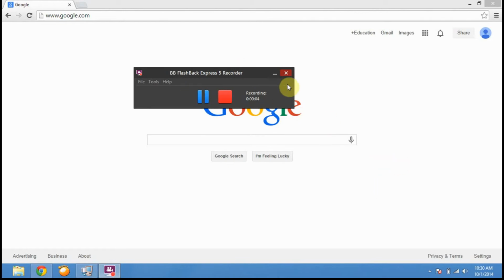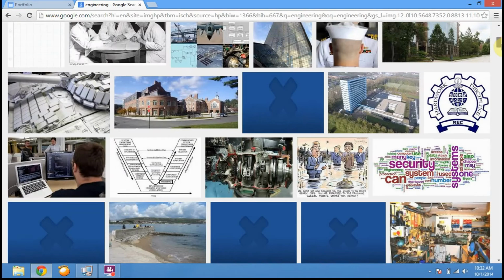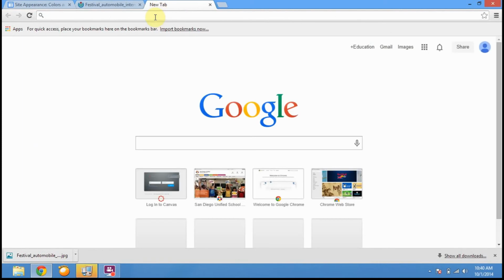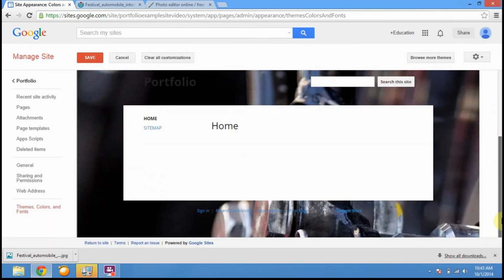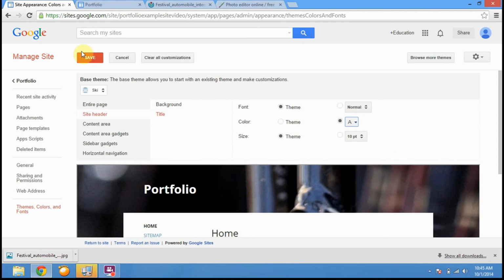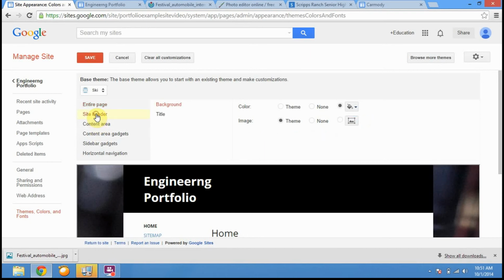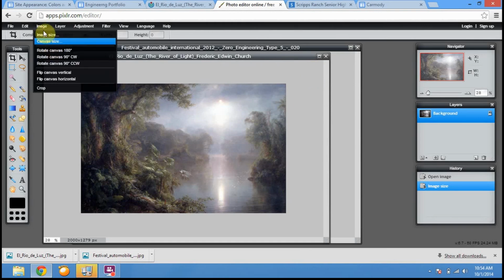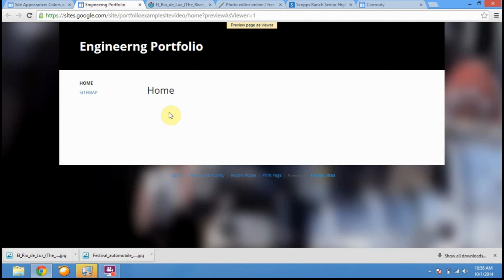Online Portfolio using Google Sites: 1: Create Site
Video series on how to make a website using google sites. This video covers how to make create a site and change the background to use an image. The sample site is a porfolio site.